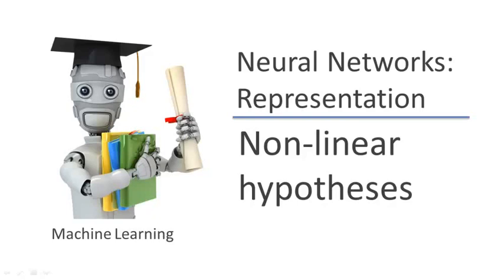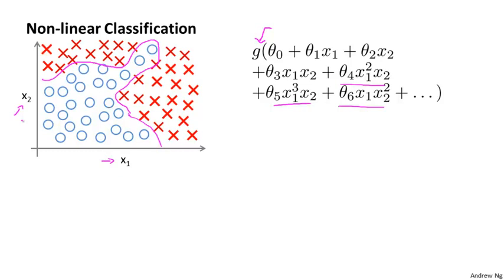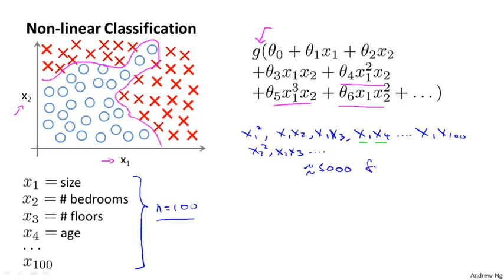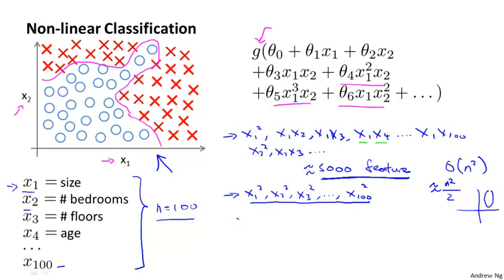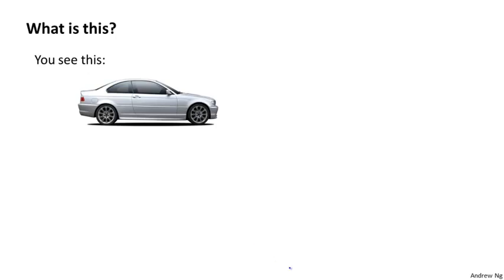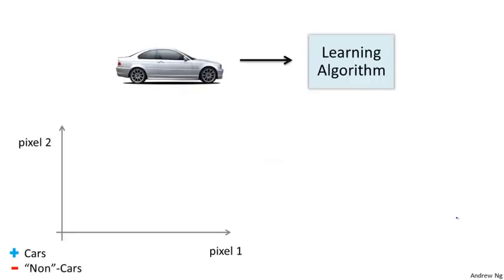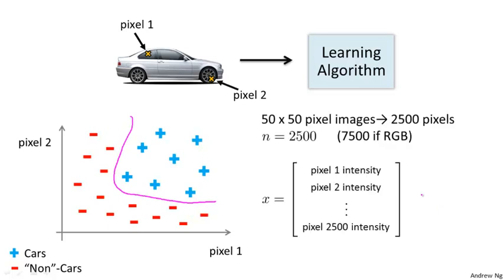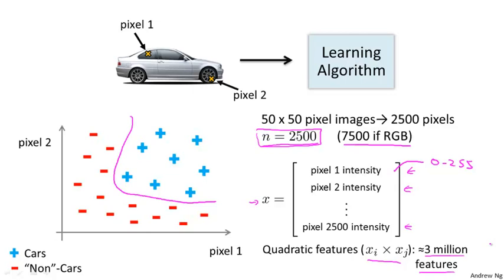Neural Networks Representation Non Linear Hypotheses